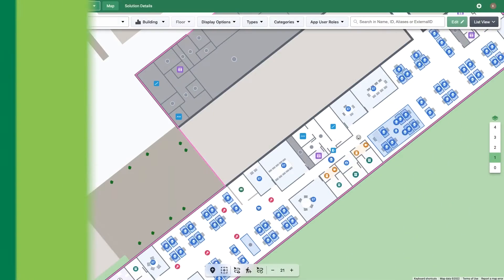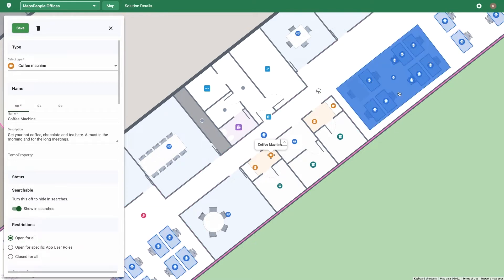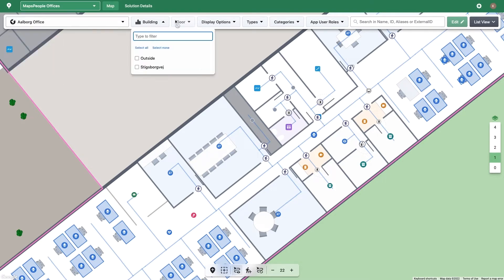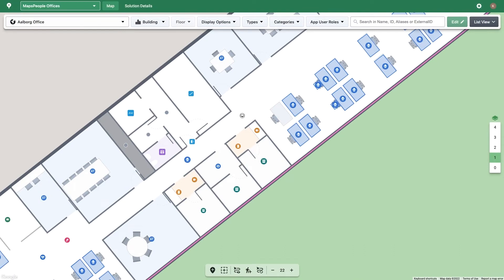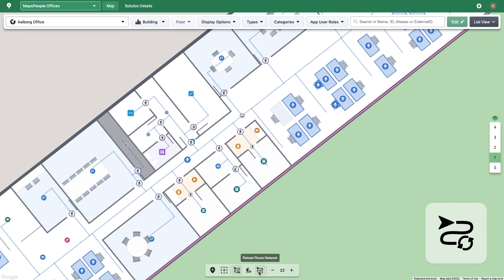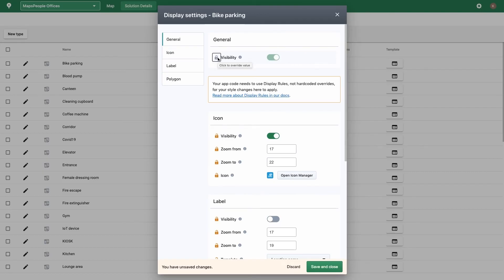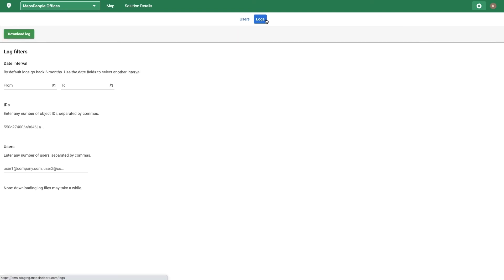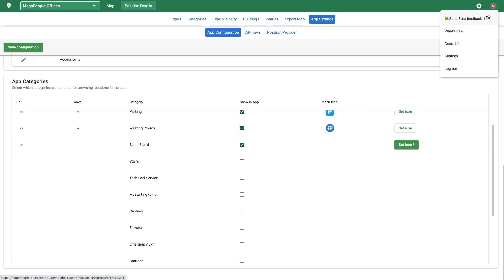MapsIndoors CMS Tutorial - Full Tutorial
Full MapsIndoors CMS tutorial.

For more in depth CMS info, please visit our documentation